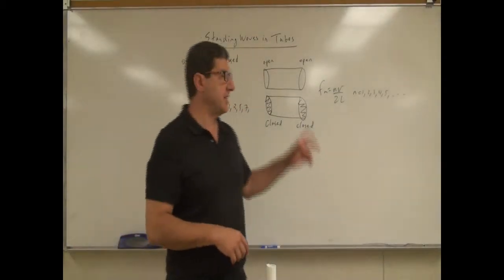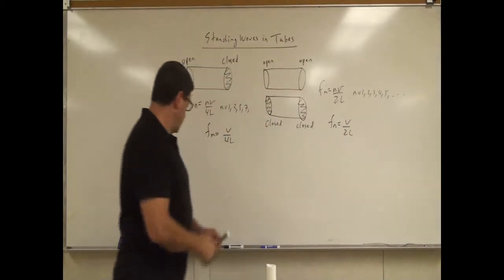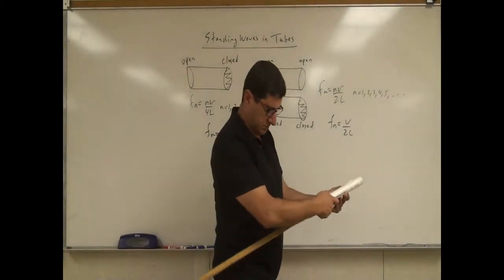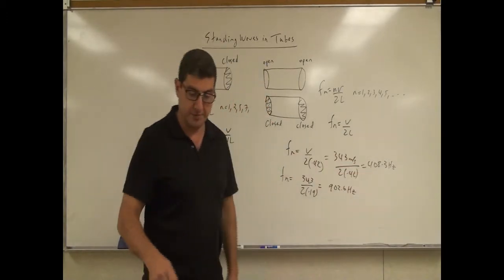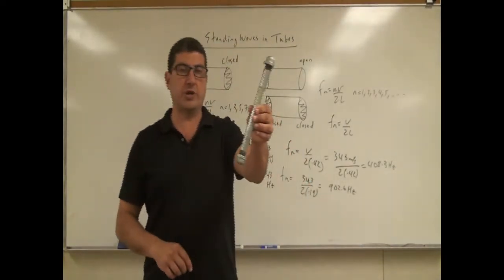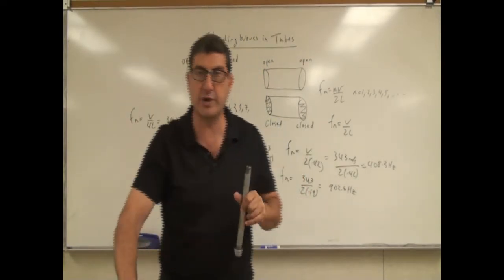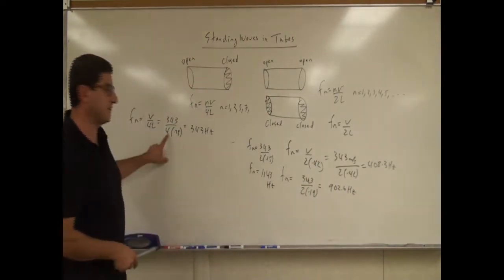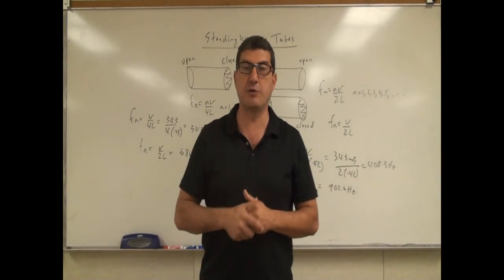Standing Waves in Pipes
This video illustrates the principles behind standing waves in pipes closed at one end and open at the other or pipes closed at both ends or open at both ends.  It shows that the frequency produced depends on the length of the pipes and also that the frequency produced by pipes closed at only one end is half the frequency of the pipes open at both ends.